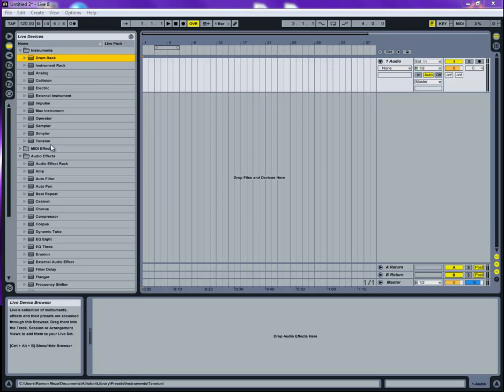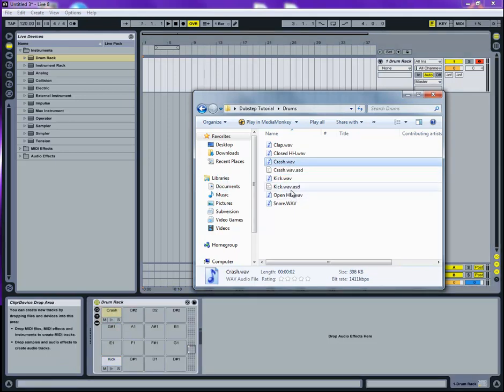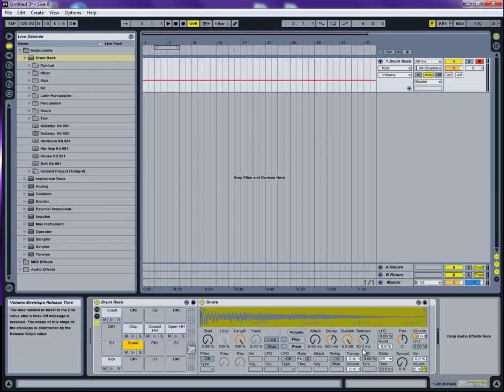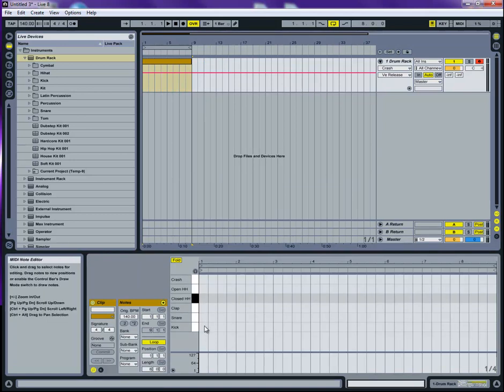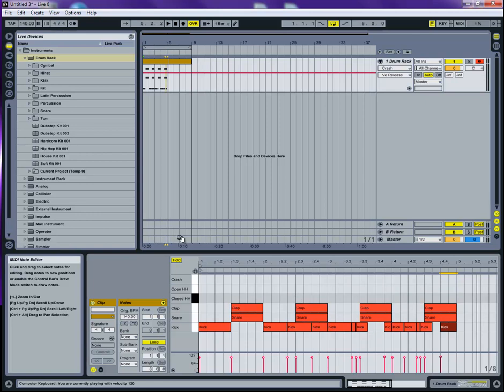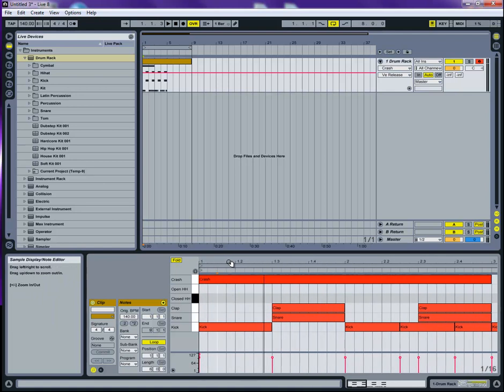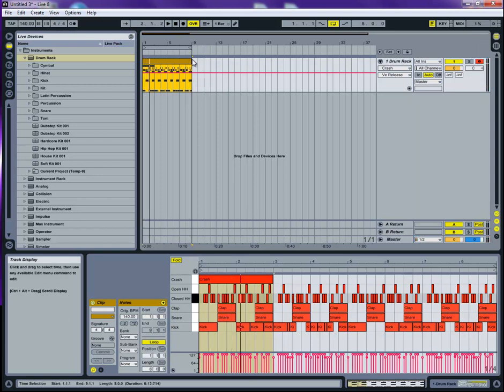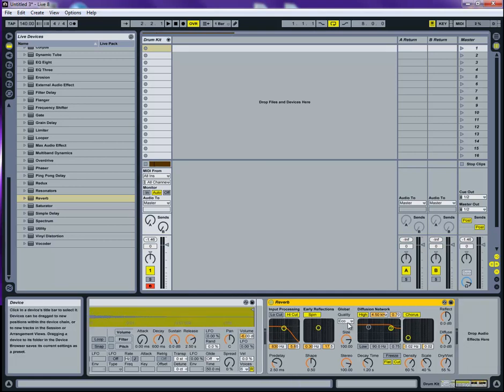How To Make A Dubstep Track - Part 1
Tutorial on how to make a basic dubstep track using stock Ableton Live 8,. :) Hope you all enjoy it.

dubstep-tutorial-finished

EXTRA - Movie Samples!!!